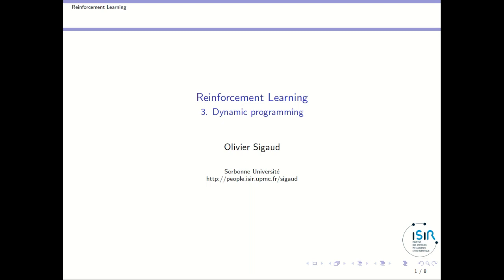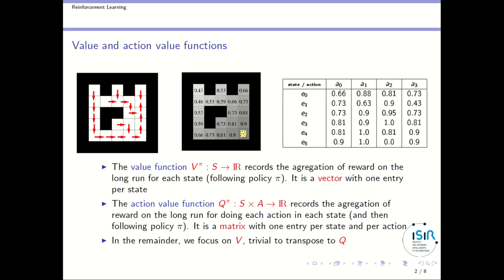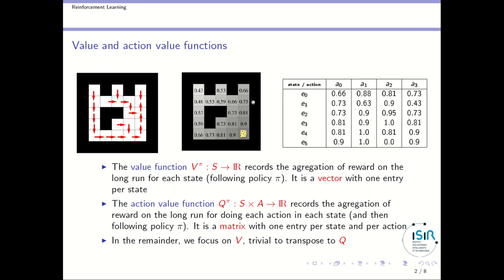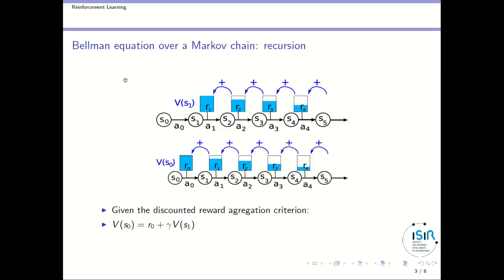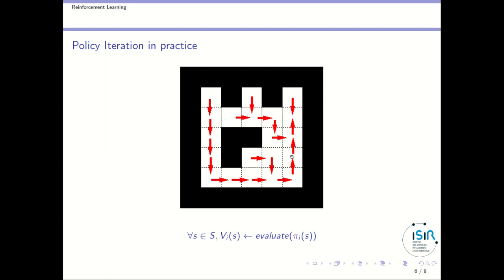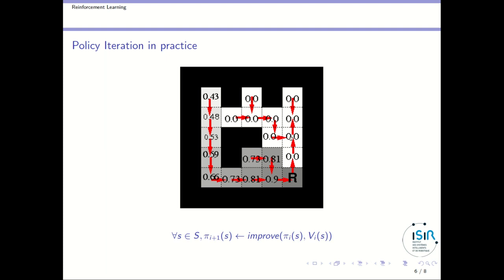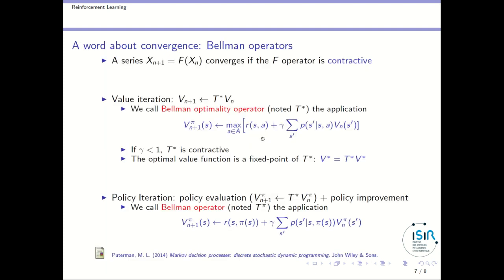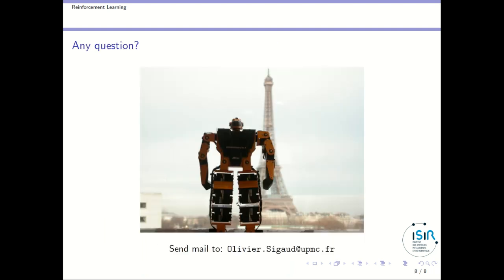Dynamic Programming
In this video, I'm presenting basics about dynamic programming algorithms: Value Iteration and Policy Iteration.

The slides have been significantly updated (april 2025)